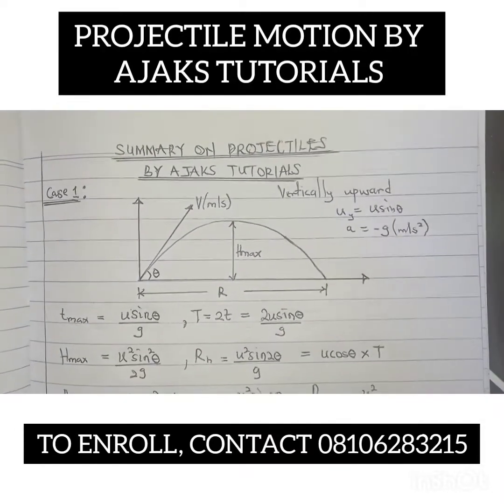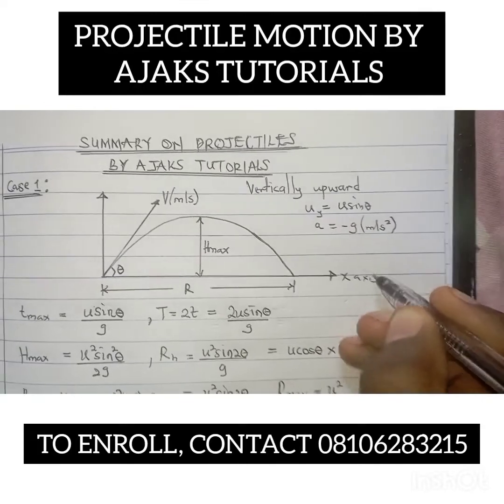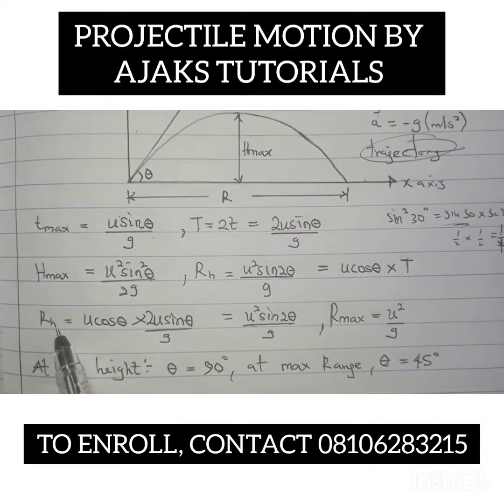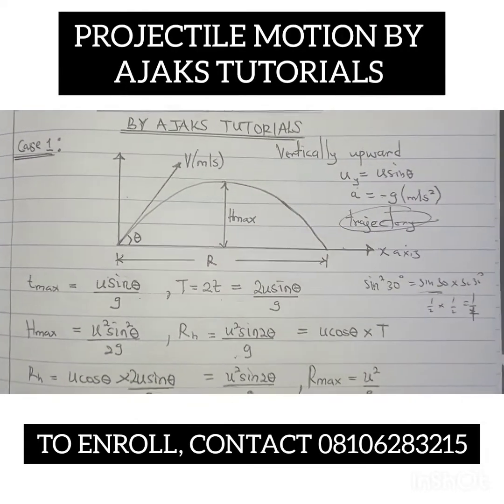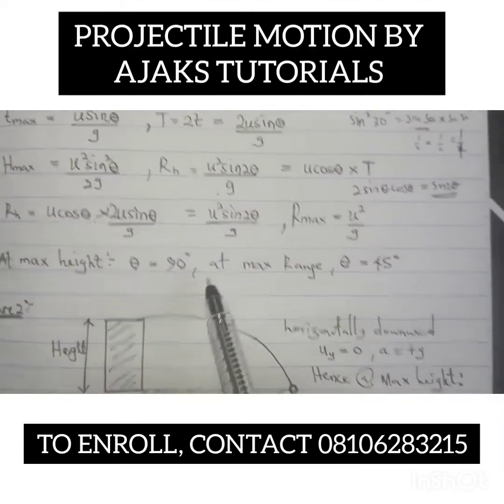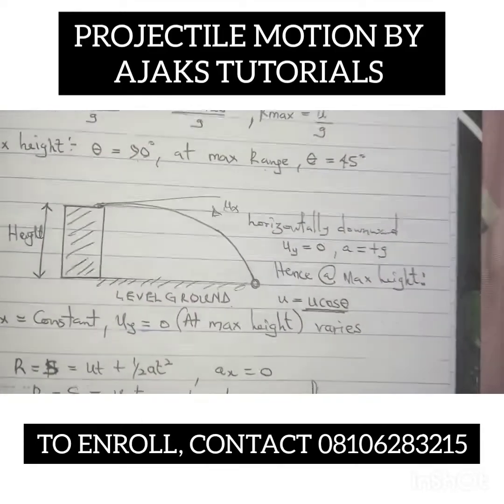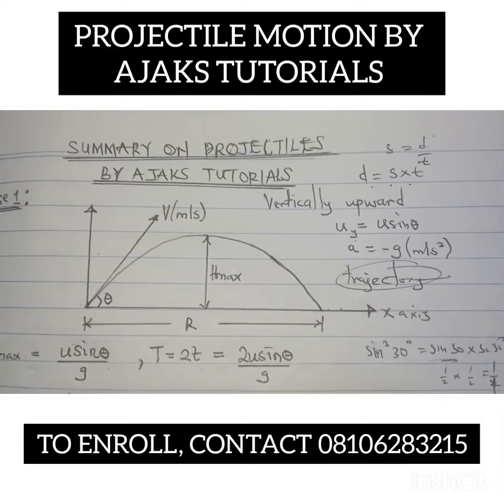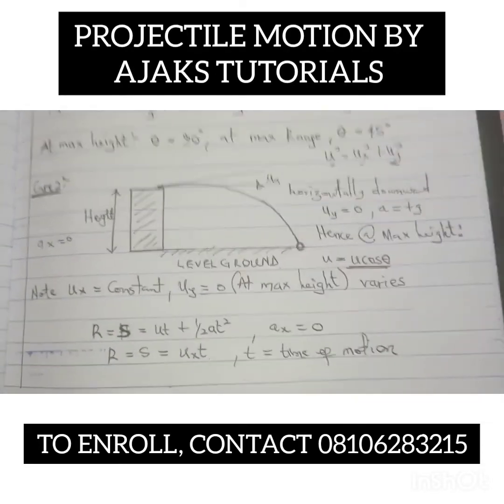PROJECTILE MOTION SUMMARY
This video contains the summary of Projectile motion
- Vertically upwards motion
- Horizontally downwards motion
- Key points to note in Projectile motion